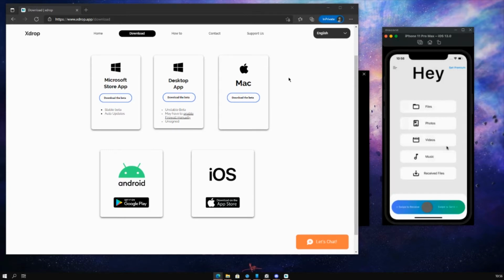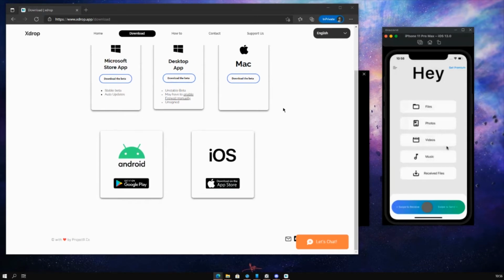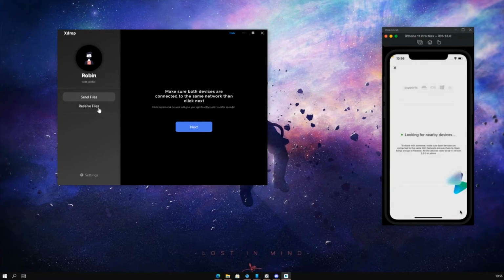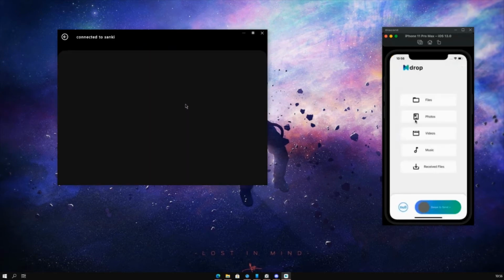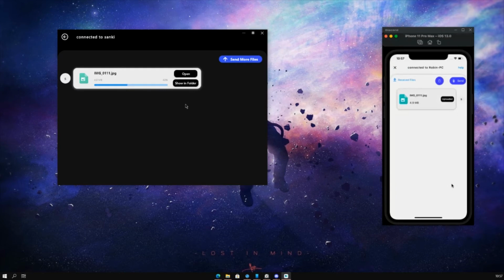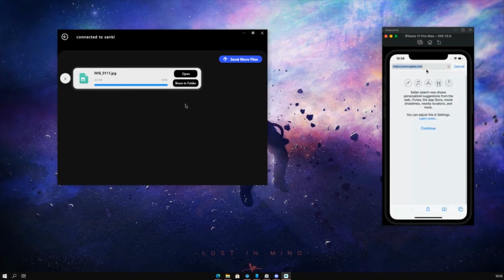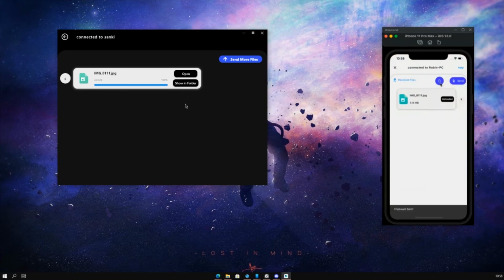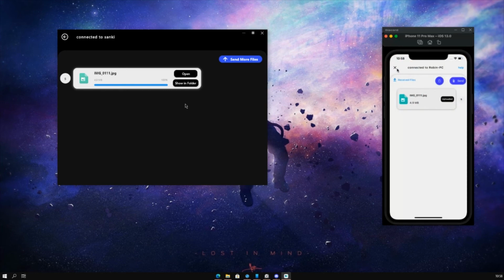How to send files from iPhone/iPad to Windows | Airdrop for Windows | Xdrop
This Video Show you How to Share All Files, Photos, Videos, Wirelessly iOS to Windows and Windows to iOS. Xdrop - Fastest File Transfer . Best File Sharing App. Fastest File Transfer App. Wireless File Sharing App . Xdrop App

Features

⭕Multi-platform sharing
Exchange your files seamlessly and wireless between Android, iOS, Windows, and MAC

⭕Simple UI/UX design
UI/UX design so simple that file transferring feels effortless and now also available in Dark mode

⭕High speed
You can now transfer 1 GB files in less than 30s and you can now transfer large files without any hassle

⭕Blaze mode (New)
For faster speeds, share all your files between Android Devices with easy pairing using QR code.

⭕Security
Your privacy is our concern, and that is why we ask only for very limited information from you.